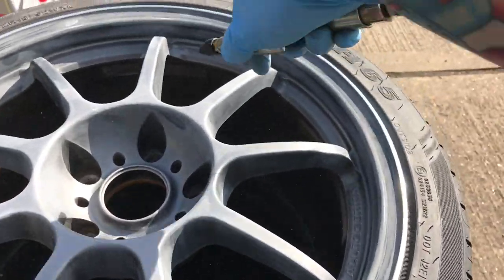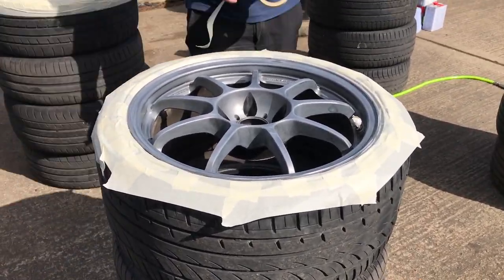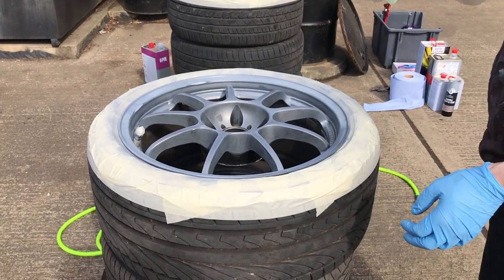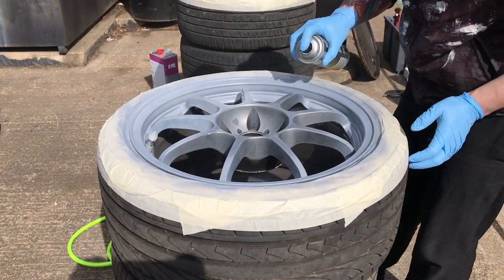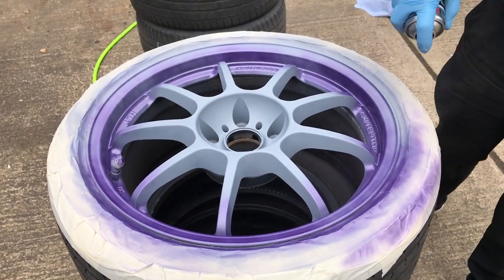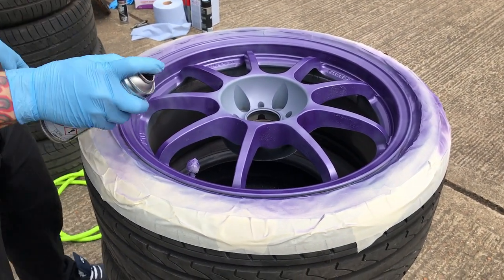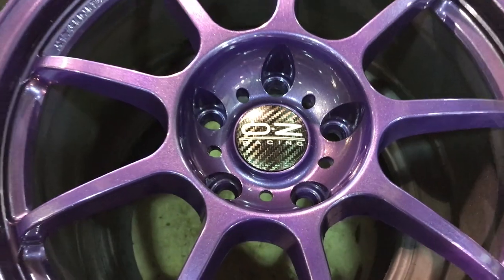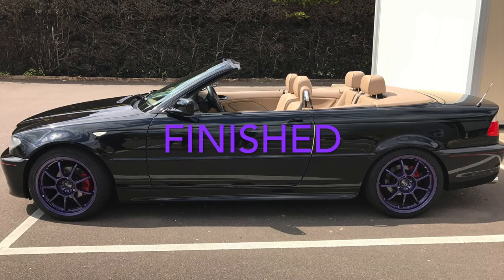Painting Alloys Purple Without Popping the Beads - Step By Step Guide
In this video I will show you how to paint Alloys on a BMW Purple using spray primer and spray base coat - Sorry there is no footage of me painting the Lacquer but I will have a video coming real soon for clear coat.

Quick Guide:
1. Wipe away any tyre shine or wax from the alloy first using panel wipe.

2. Once the alloy is dry sand away any major kerb marks using 80 grit sandpaper, afterwords feather out any scratches using 180 grit sand paper and always fish off with 320 grit, there can be NO marks left on the alloy wheel because will show when painting.

3. Quality Preparation with determine the results of the finish.

4. Going over the rest of the shiny paint that's left with a grey scotch will be enough key for the paint to stick.

5. Blow away any remaining dust with the air blower and panel wipe again.

6. mask up the tyre but remember to make sure the tape slides under the alloys edge easily.

7. Tack- Rag away any remaining dust and get yourself set up to paint.

8 Always paint alloys on something that has a hole in it so that the paint fumes and over spray can disperse otherwise you will end up with a horrible dusty finish on the alloy. ( an old tyre works well )

9. Paint primer / wait for 15 to 20 mins and check the tape if the paint is touch dry and no paint comes off onto your finger.

10. If step 9 is dry then do the same with the base coat. ( don't rush it because it's not a race )

11. Now finish with a clear coat and allow at least 24 hours before doing anything with them.

SNAP CHAT: flame1984
VINE: FL4ME or @flamegtr